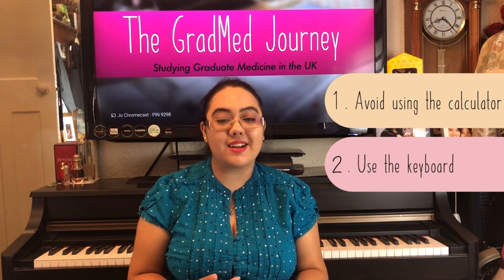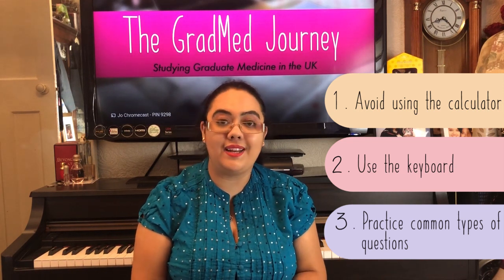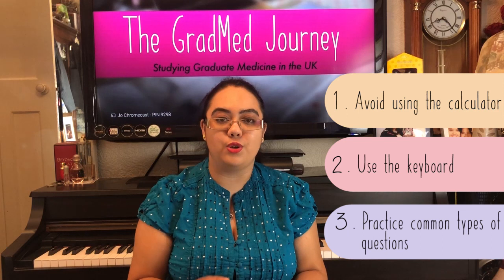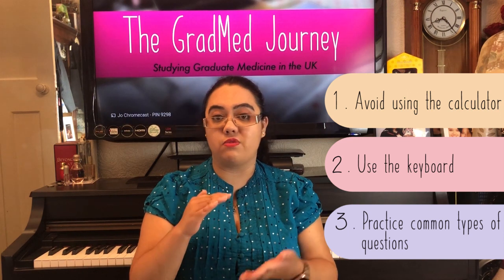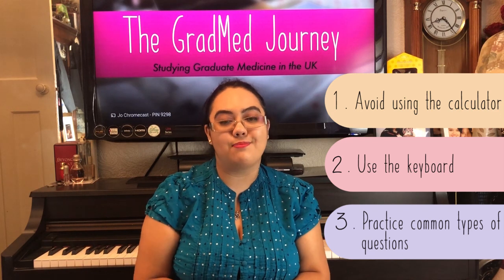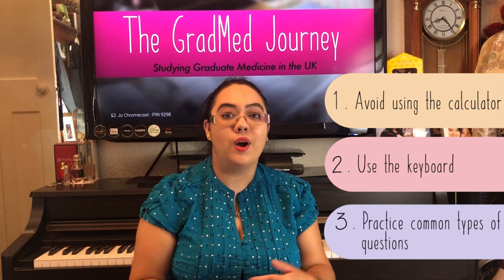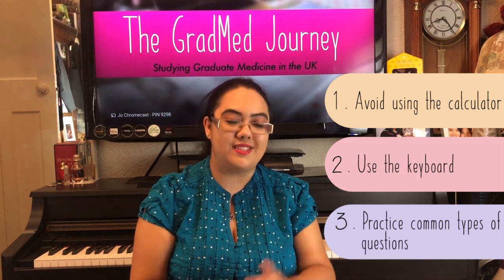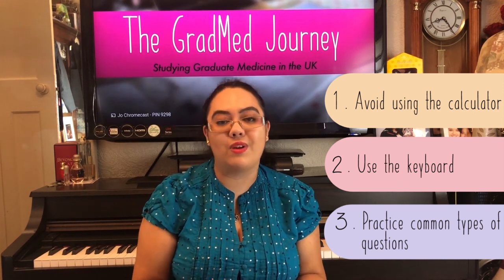Tips to improve your Quantitative Reasoning Score on the UKCAT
Hello! I know it's the UKCAT season and I wanted to do something that would help you guys out, so I am doing a 3 part mini series where I give my tips on a couple of the subtests of the UKCAT. This is the 2nd video and includes my tips on improving in the Quantitative Reasoning Section! I hope you enjoy this video and find it useful!!

Also, if any of you have personal statements that you'd like me to read over in preparation for your UCAS applications this autumn, feel free to message me or send me an email - all details can be found over on my